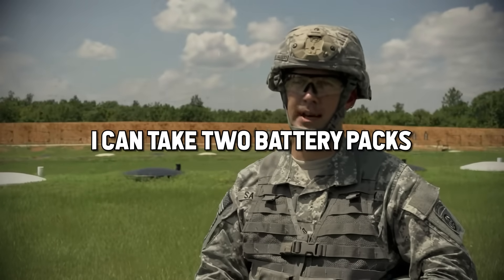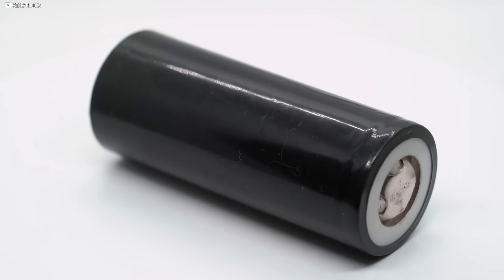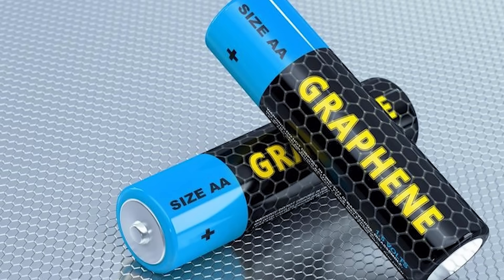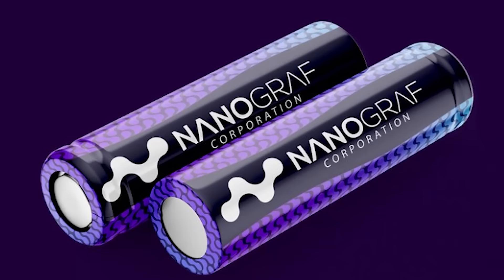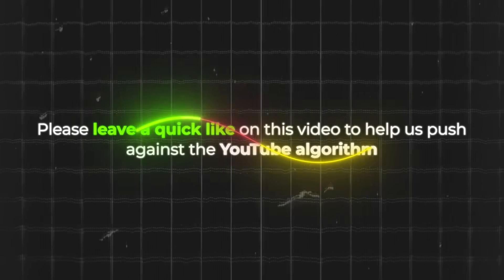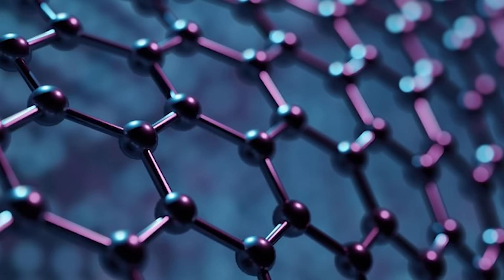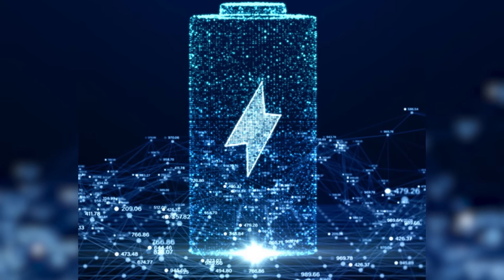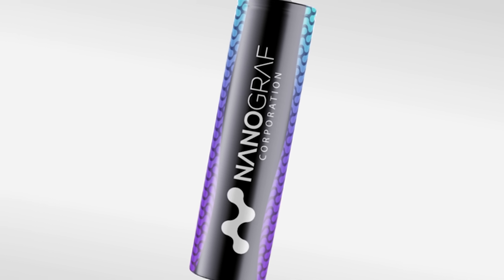The Battery the U.S. Military Doesn’t Want You to Ignore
The U.S. military has invested millions into a new type of battery—one built from silicon oxide and graphene—that could quietly transform not just the battlefield, but everyday life. In this video, we explore NanoGraf’s breakthrough technology, why it matters for soldiers carrying heavy electronic gear, and how it could lead to lighter, longer-lasting power for everyone. With rising concerns over global supply chains and energy independence, this isn’t just about better performance—it’s about control, endurance, and the future of power itself. Discover how a quiet shift in battery chemistry might reshape everything from radios to electric vehicles, one layer at a time.